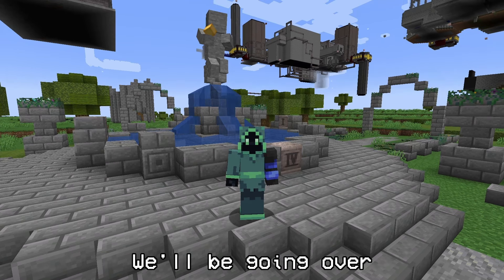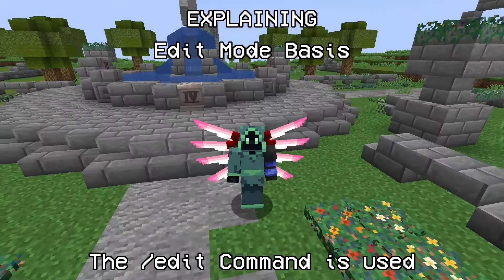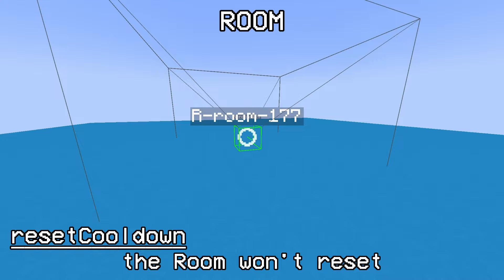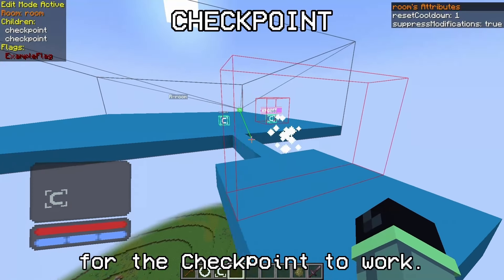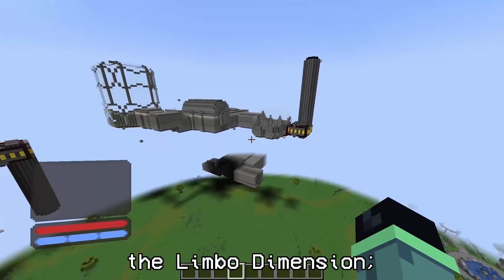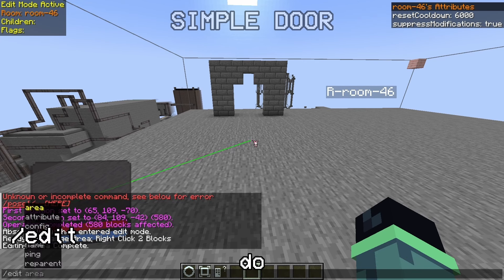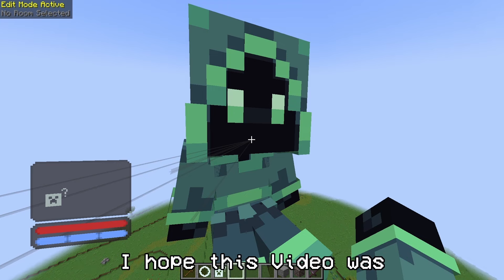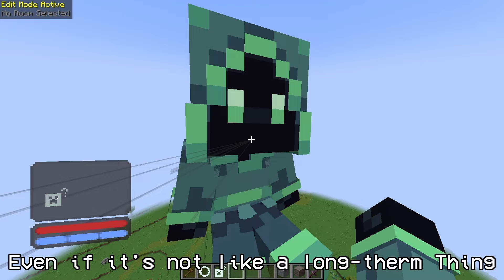Ultimate Guide to Custom Level Making and Edit Mode | ULTRACRAFT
It took a bit longer than expected, but here we are! A full Guide on everything from Edit Mode, over Level Metadata to explaining every single Mapping Block and their Attributes; There's even some examples at the end-
I moved to a new PC so the videos are actually in 1080p and 60fps now :3

[BGM]
Ultrakill OST - Sunshine (Mirage)

00:00 Back to 2007
00:24 The actual Intro
00:54 CHAPTER 1 // LEVEL METADATA
04:56 CHAPTER 2 // EDIT MODE
08:39 CHAPTER 3 // ALL MAPPING BLOCKS (starting with Rooms)
09:02 Triggers & Enemy Triggers
10:11 Checkpoints
10:47 Progression Triggers
11:52 Timer Triggers
12:07 Force Travel Triggers
12:32 Title Triggers
12:46 Title Listeners
12:58 Damage Triggers
13:13 Redstone Receivers
13:30 Listeners
13:42 Redstone Listeners
14:07 Door Listeners
14:58 Spawner Listeners
15:22 Sound Listeners
16:01 Explosion Listeners
16:21 Light Listeners
16:33 Cybergrind Listeners
17:07 Level Unlock Listeners (I forgor)
17:21 Global Flags also exist
17:50 The 3 Global Mapping Blocks (too short for individual chapters)
18:20 CHAPTER 4 // PRACTICAL EXAMPLES
18:33 Example: Simple Door
21:07 Example: Self-Locking Room
22:38 Example: Complex Door
25:16 Example: Cross-Room-Scripting
26:48 Example: Multi-Wave Room
28:42 Outro

ULTRACRAFT is a mod aiming to recreate the Game ULTRAKILL in minecraft as a tribute. It is made using the FabricMC modloader and is not available for Minecraft Bedrock. It Adds Many of the Enemies, Weapons and even Game mechanics with a lot of attention to Detail. Using the mod, Players could PVP with the Ultrakill moveset and weapons, play or make Levels, explroe Limbo and much more! Currently it's the closest we have to a public level editor lol; and even once Rude becomes public, it could always be a useful tool for easy prototyping and//or testing if a Level Layout feels good.